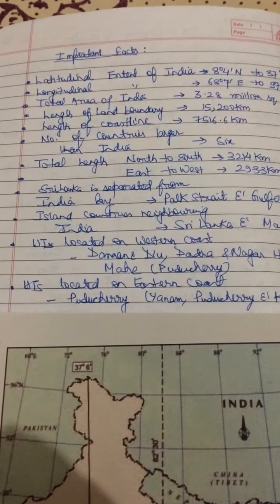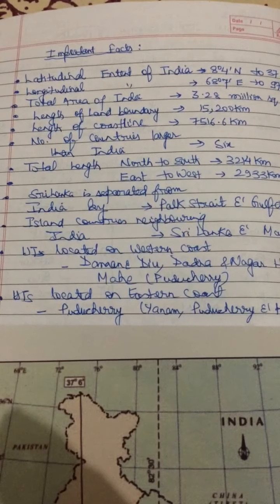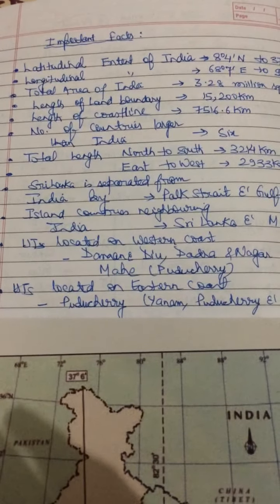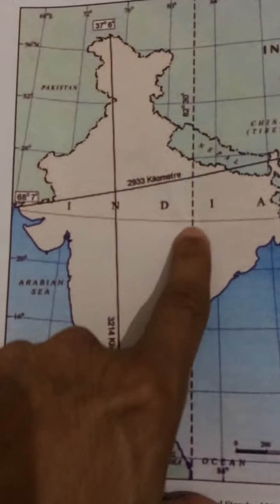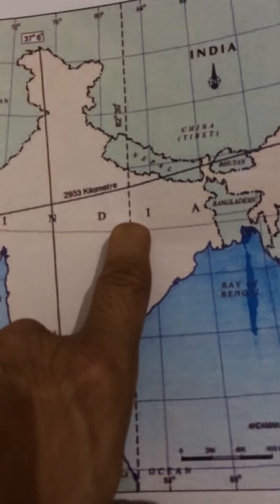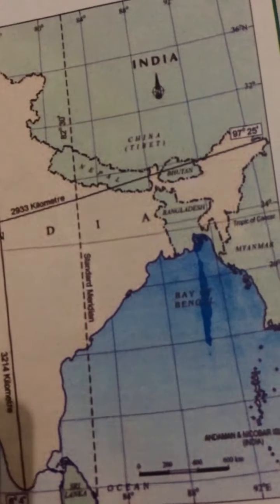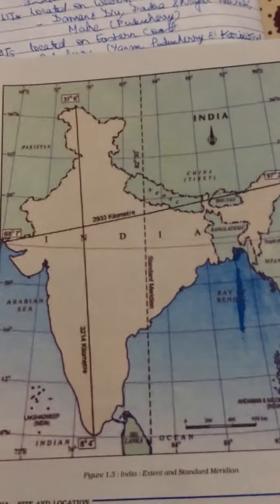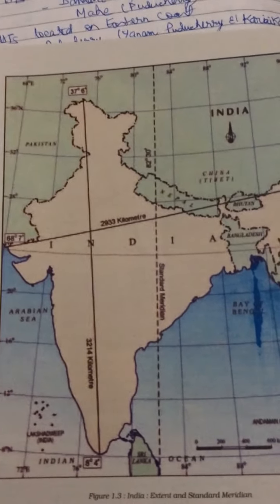Class 9, Geography, Chapter 1 ‘Important Facts About India’ by AM Sir